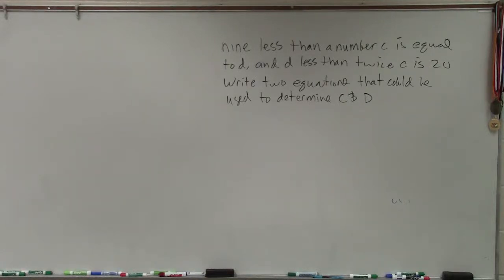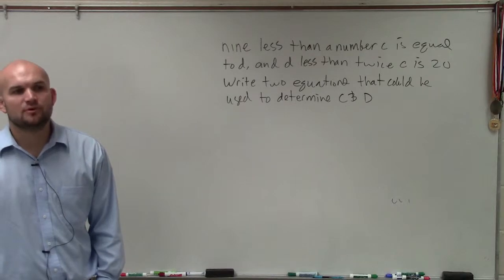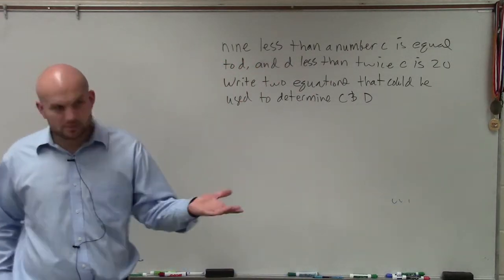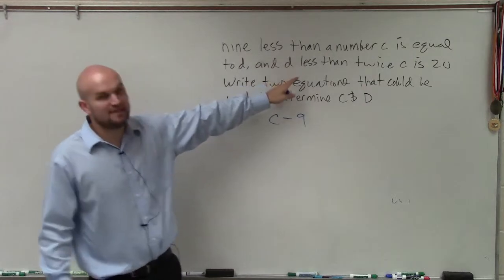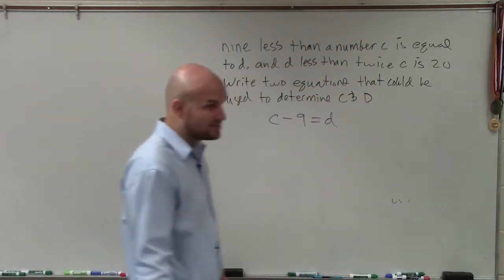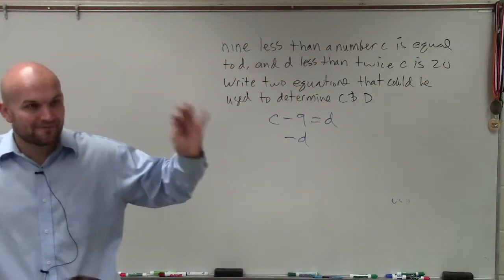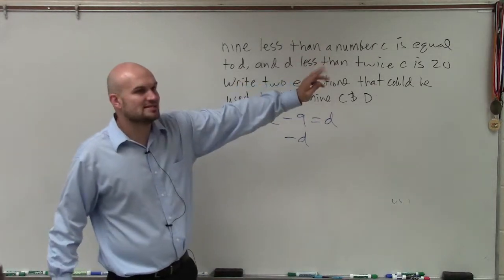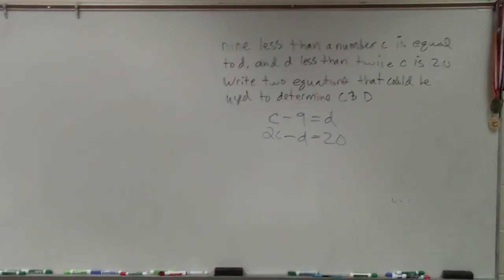Create a system of equations from a word problem